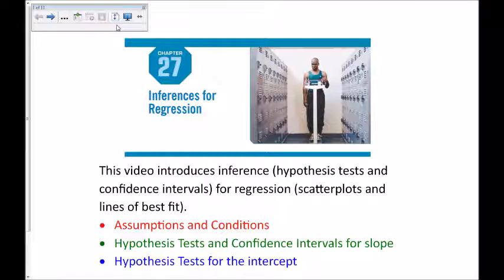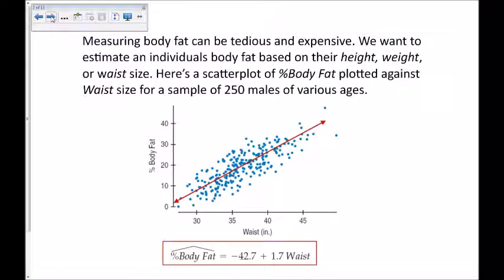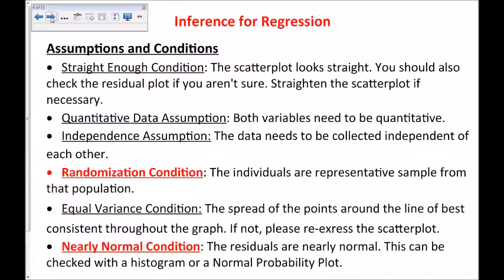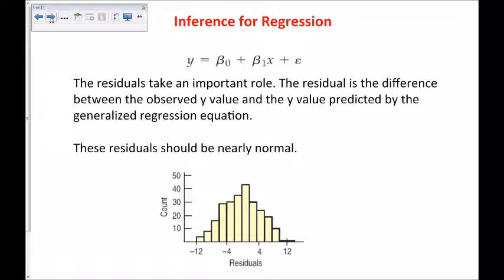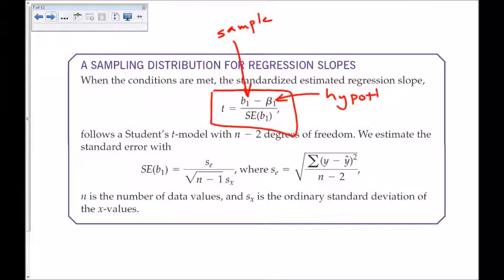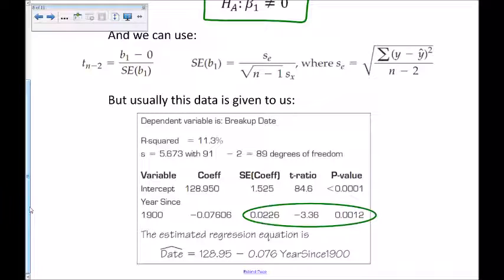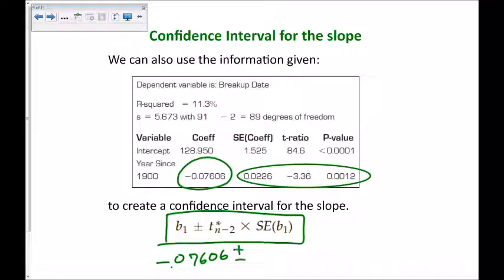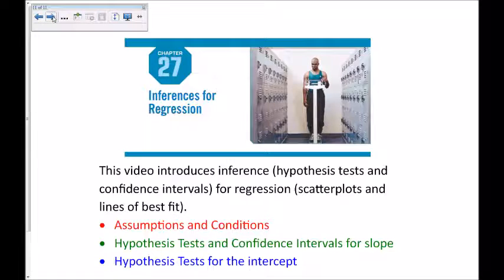Ch 27 Inferences for Regression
This video introduces students to hypothesis tests and confidence intervals created for slopes and intercepts of regression equations.